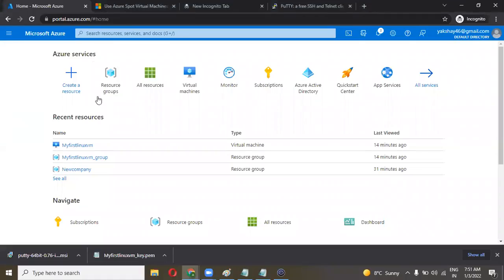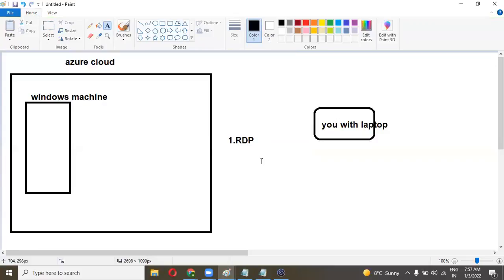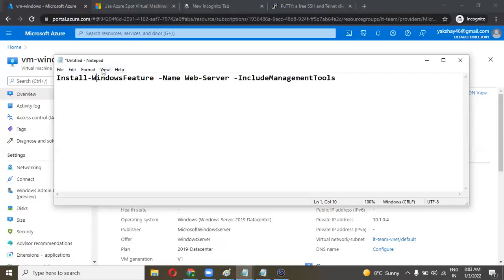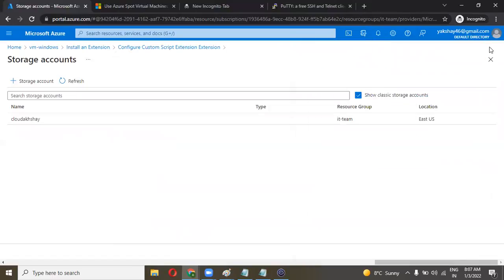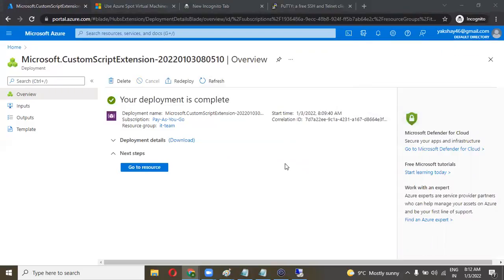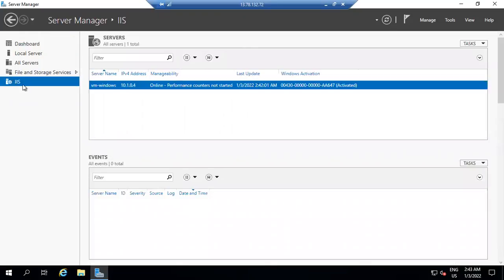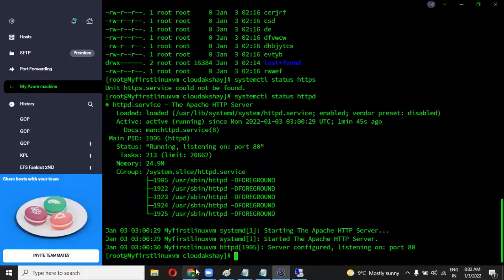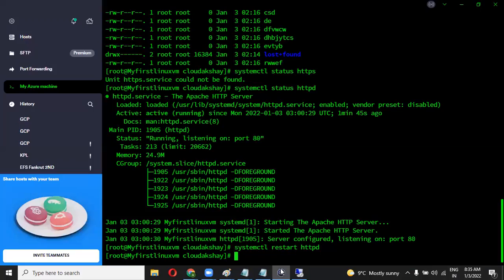Azure Custom Script Extension for Post_deployment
Hello Friends In this Session we learn

1. What is Custom Script Extension
2. Default file extension for this script
3. How to Create post deployment  Script
4. Deploy Script without login into Machine
5. Trigger machine and Install package
6. Create A Network path for script Execution
7. Deployment via .ps1 file
8. bash script deployment
9 deployment in windows
10 deployment in linux

we can Deploy into Windows and Linux
Free Job Support
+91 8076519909